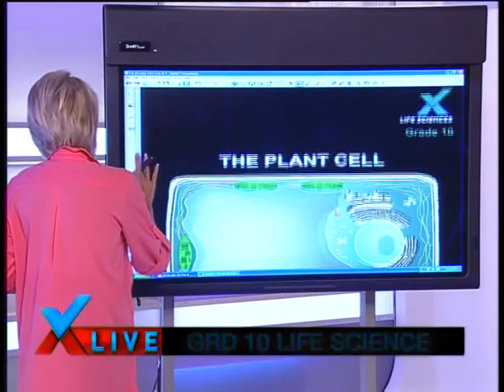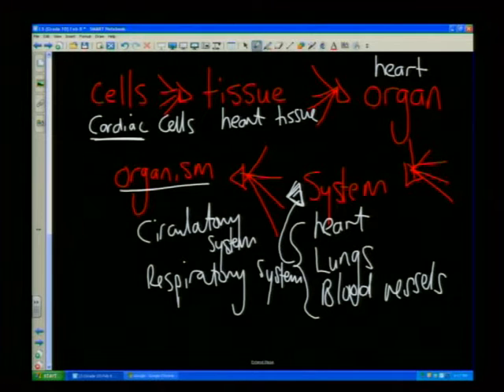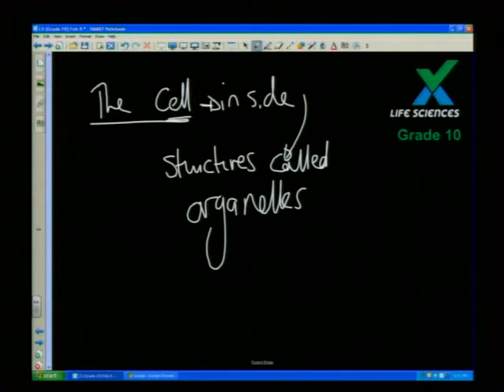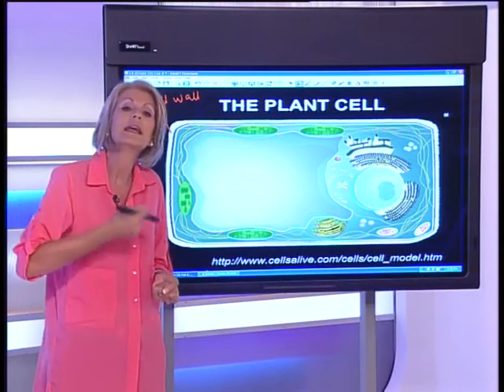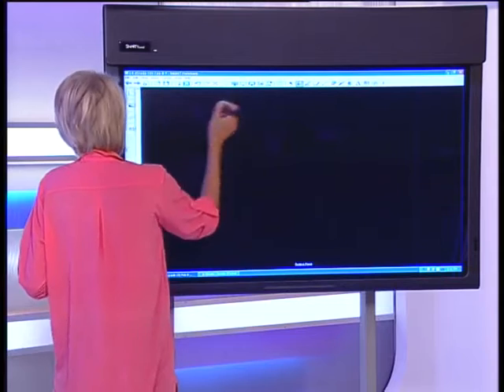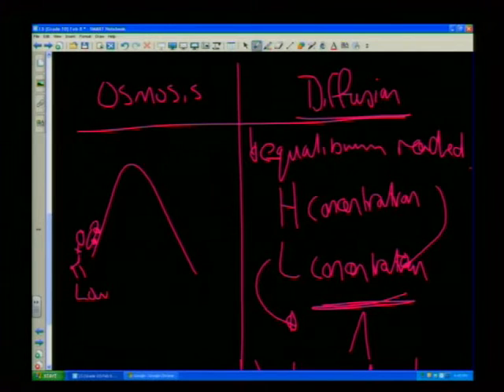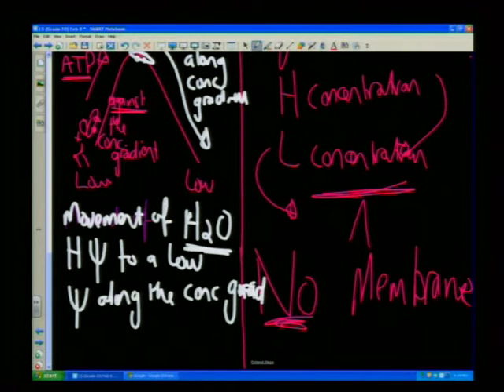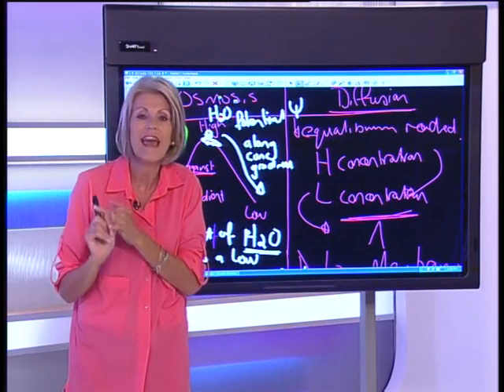Show 1: The Chemistry Of Life And Cells I - Highlights (English)